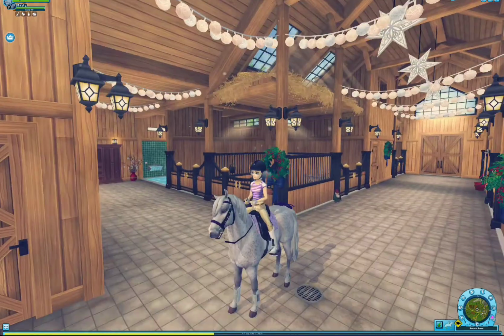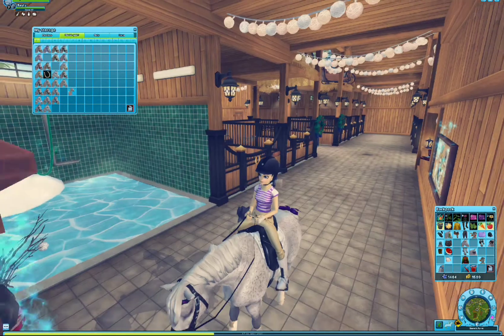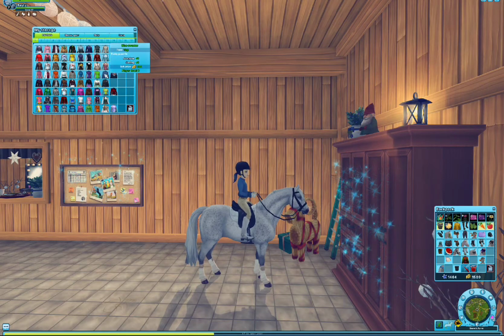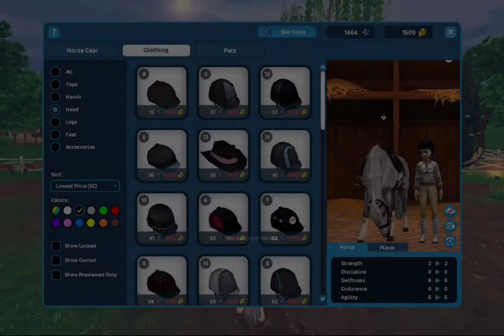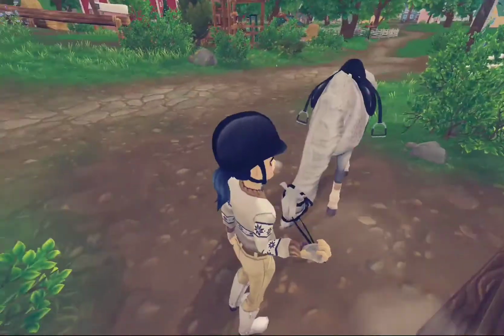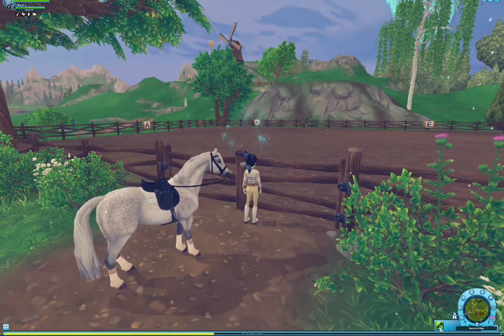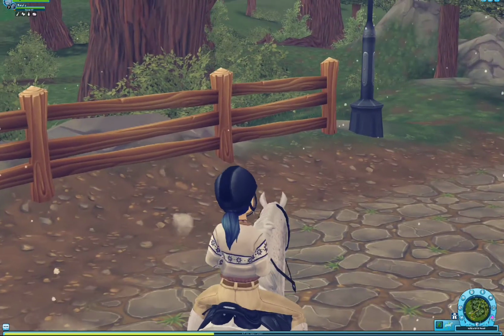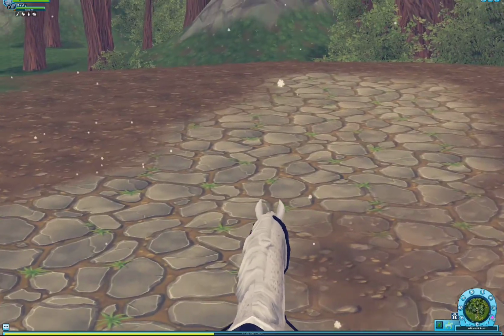How I make my Star Stable Realistic roleplays! Inspired by Avery Dawnside and Ava Clearwood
+OPEN ME+..
Q&A
What server are you on?          .~.Magnolia Jungle
What do you use to film?         .~. XBOX gamebar
What do you use to edit?         .~. CapCut
What is your subscriber goal?.~. I try not to make to many goals, and just watch subscribers come and go, but at the moment a goal for me is 50 subs.

Hope that helped, Ruby 💜